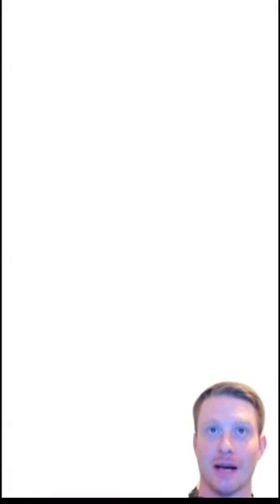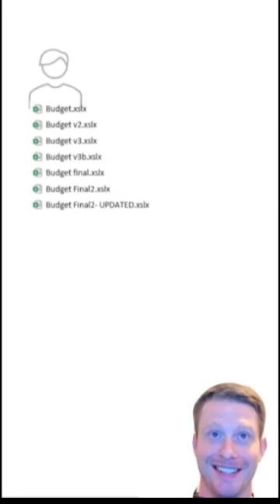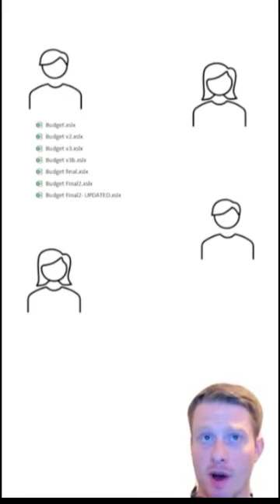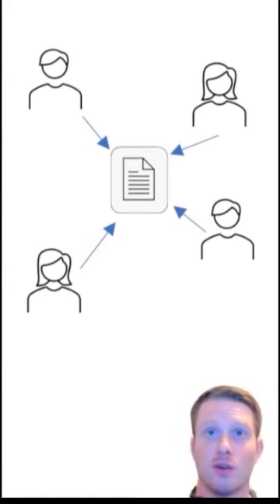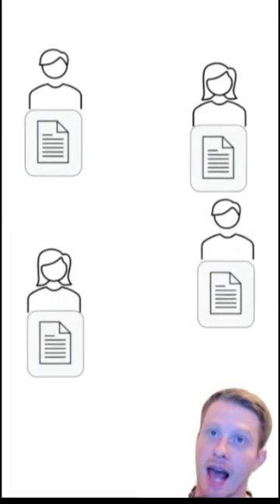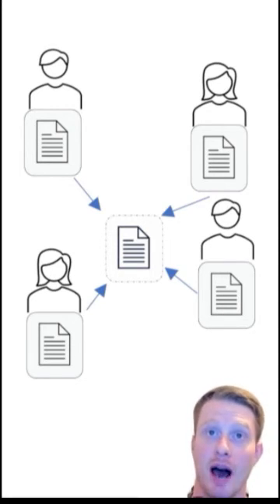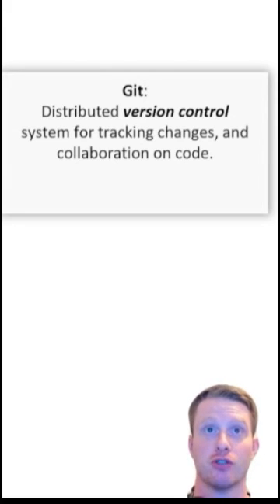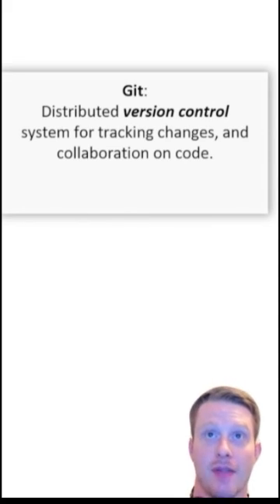What is GIT? Simply Explained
The what is.. series looks to explain data concepts simply, with no jargon or code.
This time we look at GIT.

These are quick explanations and may be oversimplified at times.